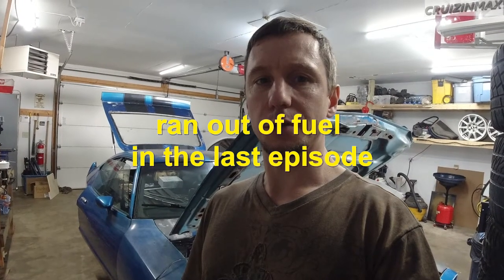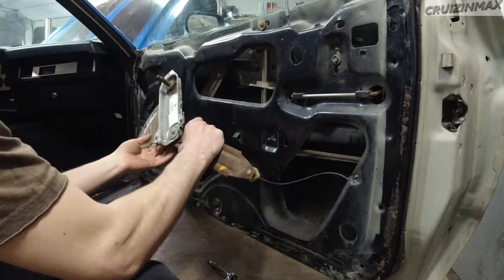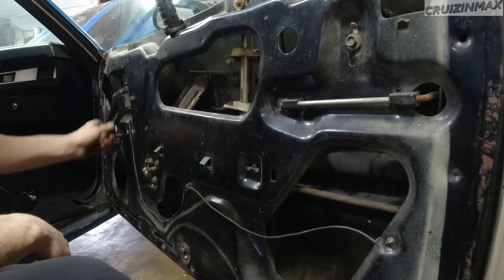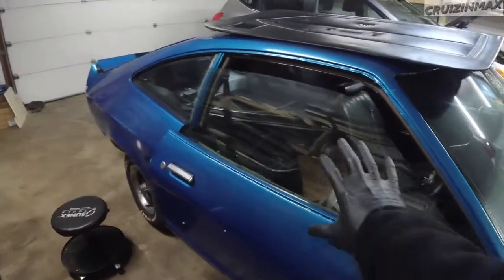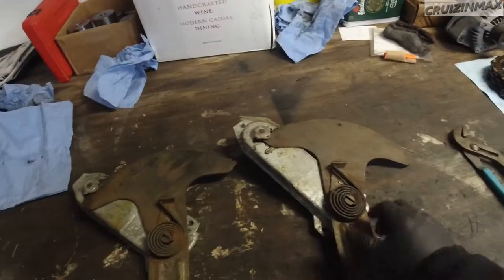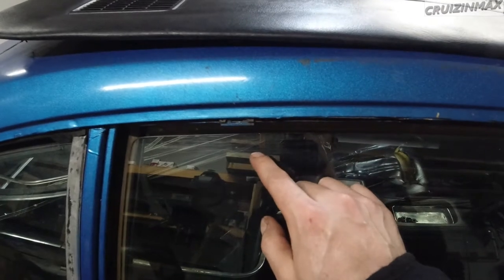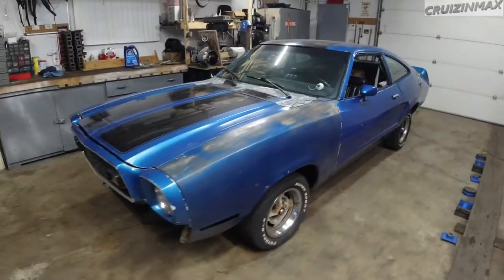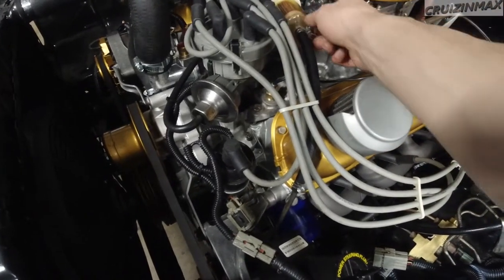Ford Mustang II the window regulator thing and another test drive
1978 Ford Mustang II V8 mach 1 fastback

Today I install the window regulator on passenger side but not without issues...as usual.